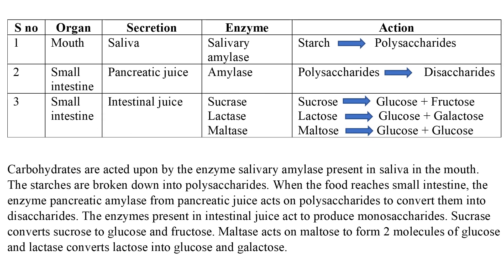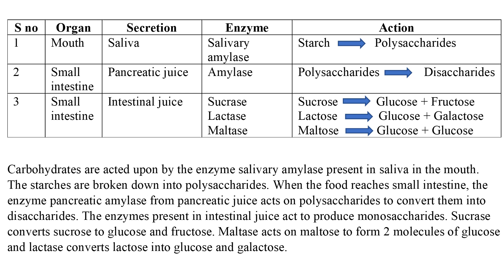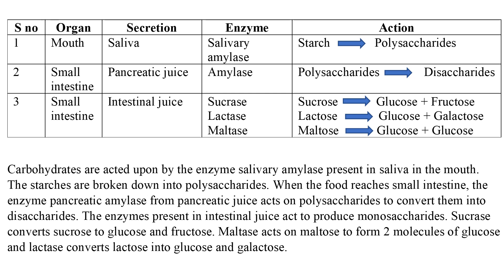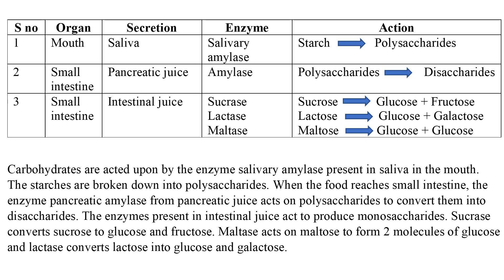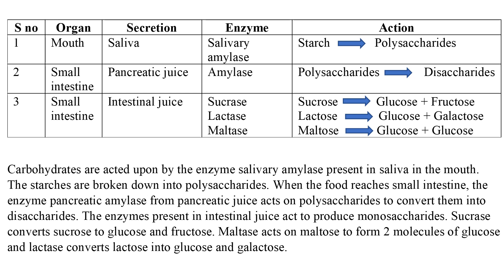Carbohydrate Digestion - Human Anatomy and Physiology- Exam Revision, D. Pharmacy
Easy description for understanding digestion of carbohydrates. Useful for school kids and pharmacy students.